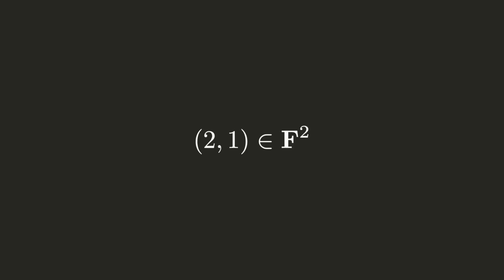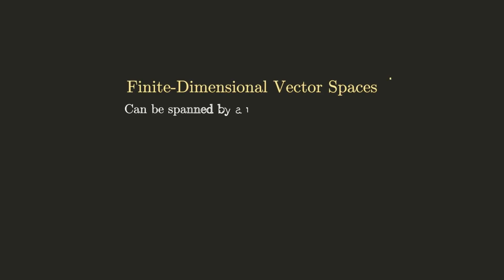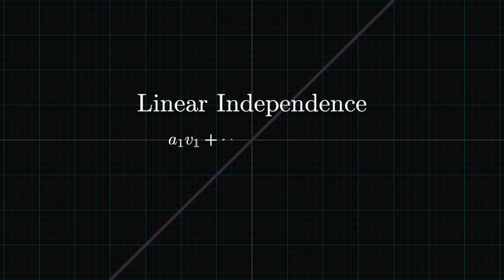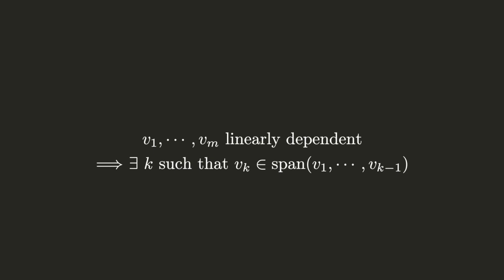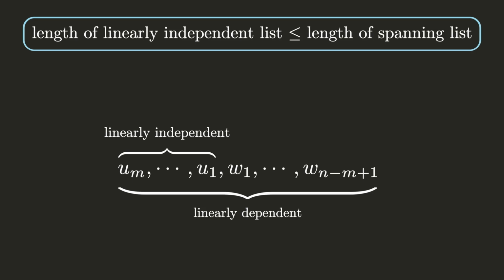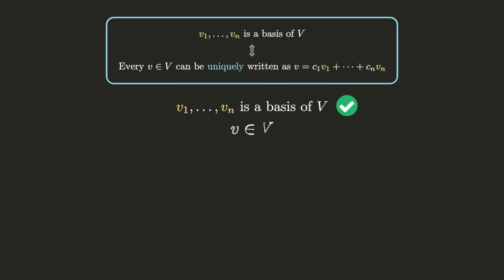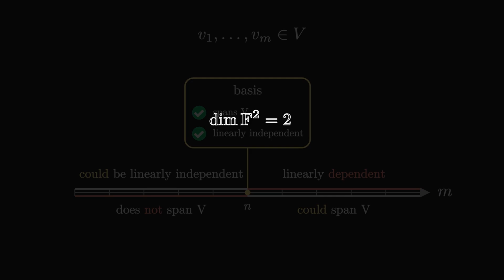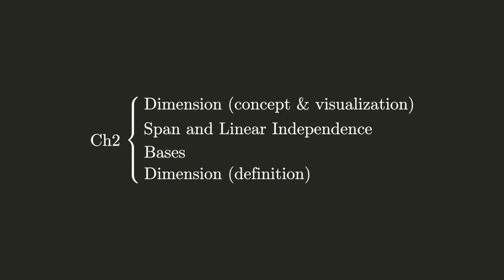Ch.2: What is Dimension? | spans, linear dependence, bases | Linear Algebra Done Right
0:00 Intro
1:53 Linear Combinations
2:40 Spans
3:22 Finite, infinite dimension
5:55 linear independence/dependence
7:47 Linear Dependence Lemma
11:10 length of linearly independent list≤length of spanning list
15:14 2.A problems
15:29 Bases
16:26 Bases=unique linear combination
18:49 Reduce and extend to a basis
19:34 dimension
20:53 2.B problems
20:57 bases have the same length, define dimension
23:12 2.C
23:21 summary